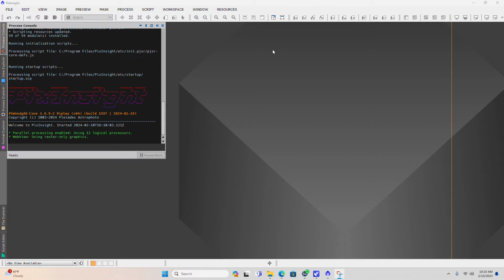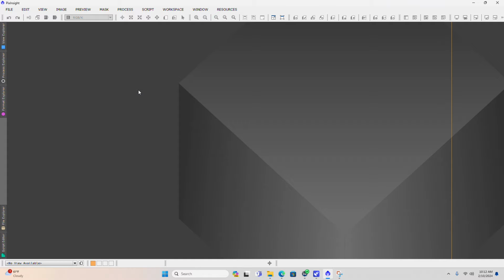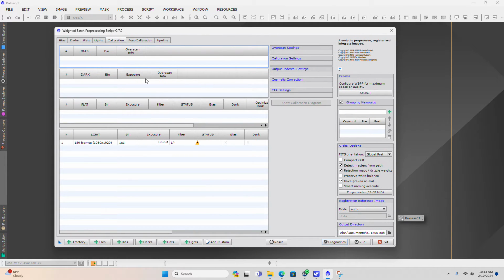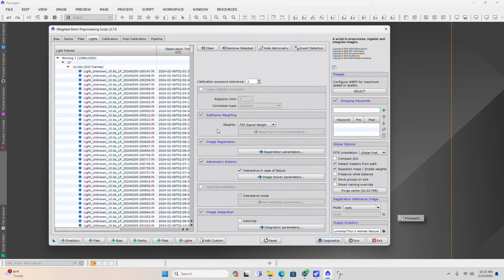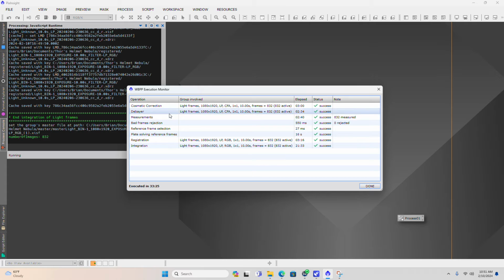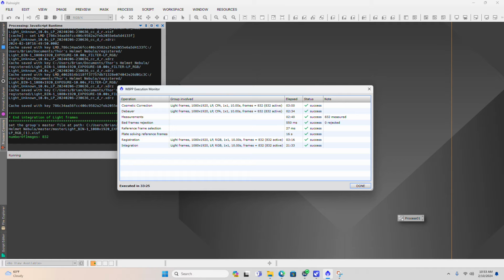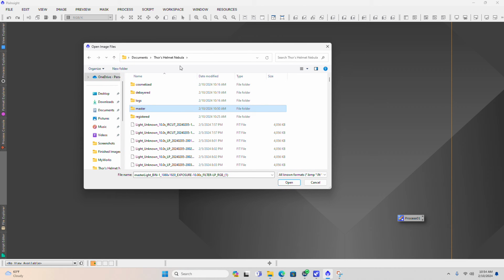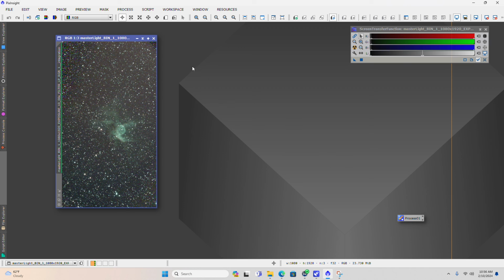Workflow for Processing Seestar S50 Images in PixInsight - Part 1 Stacking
The goal of this video series is to walk through a good workflow for processing astronomical images from the ZWO Seestar S50.